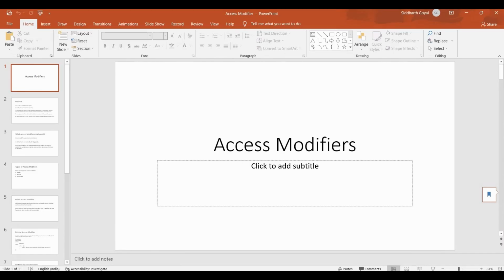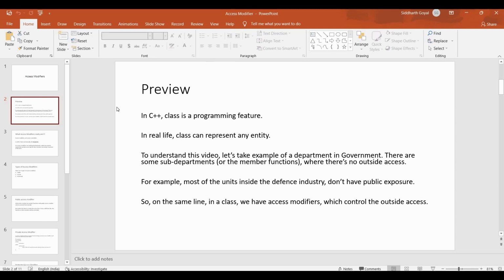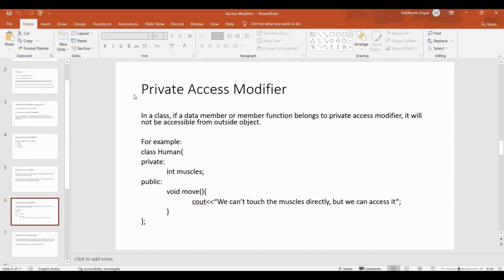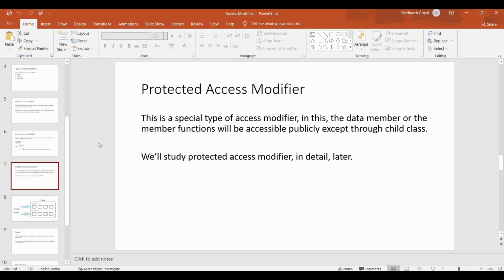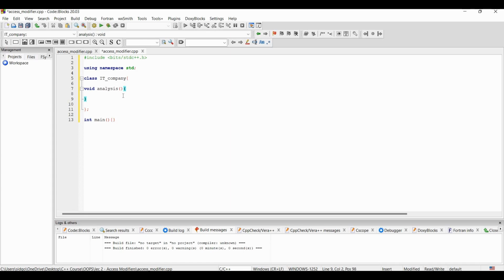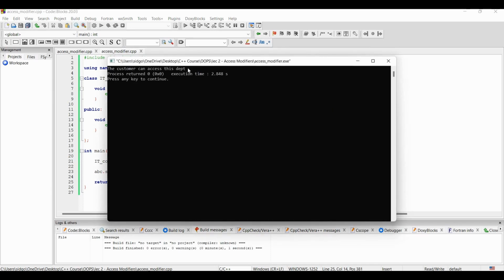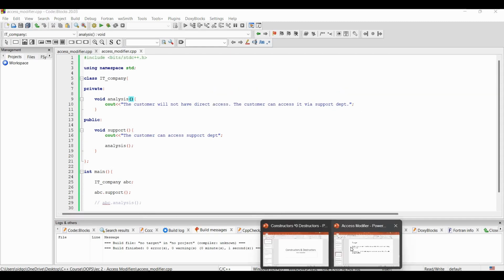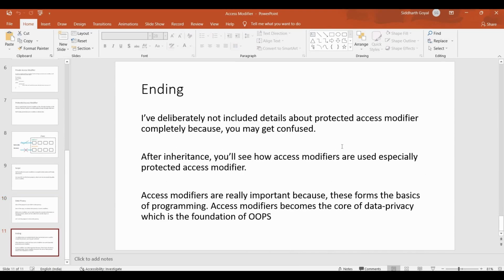C++ Tutorial for Beginners #12 - Access Modifiers Explained (Public, Private, Protected) | C++ Jobs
Welcome to Lecture 12 of our C++ for Beginners series! Now that you understand classes and objects, it's time to learn how to properly control access to your class members. In this video, we dive deep into Access Modifiers - the essential tools for implementing encapsulation and data hiding in Object-Oriented Programming.

Access modifiers are what make OOP secure, maintainable, and professional. They let you decide exactly what parts of your class are accessible from outside and what should remain internal implementation details.